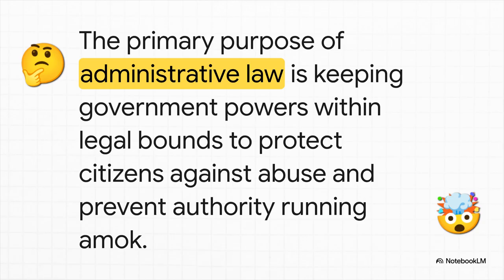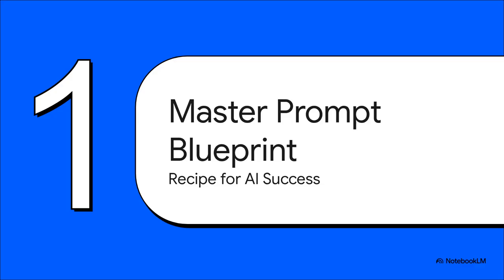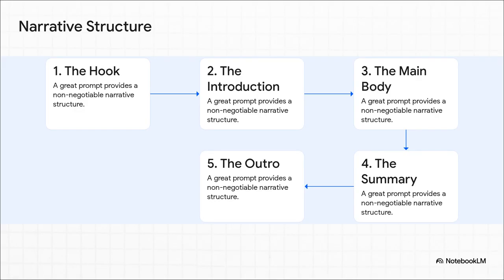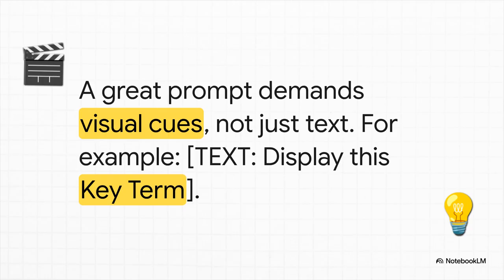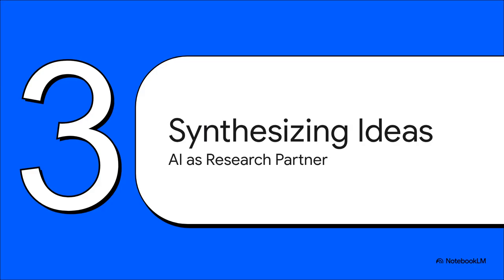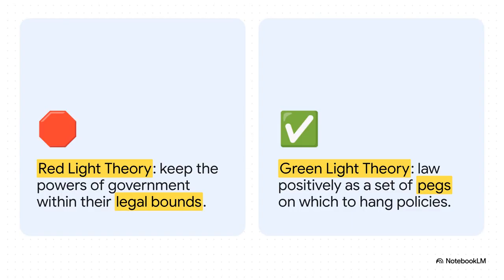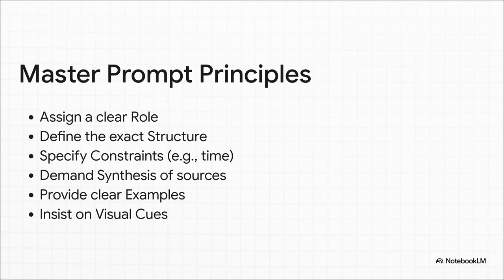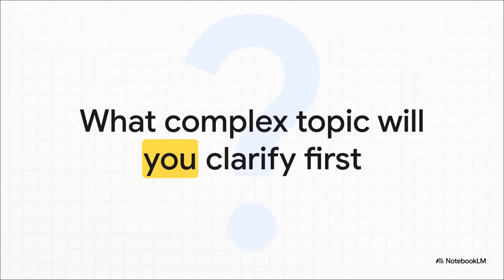The Explainer Administrative LAw